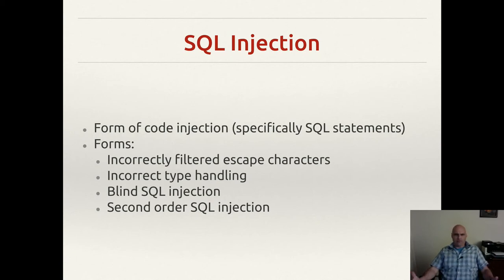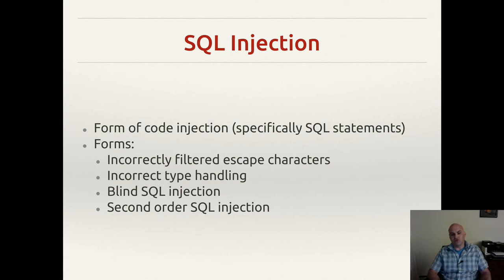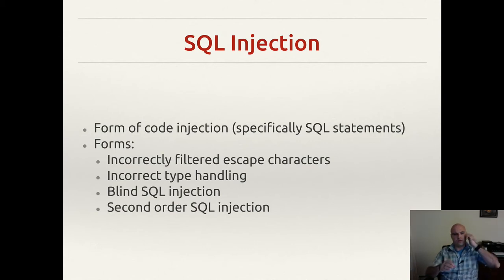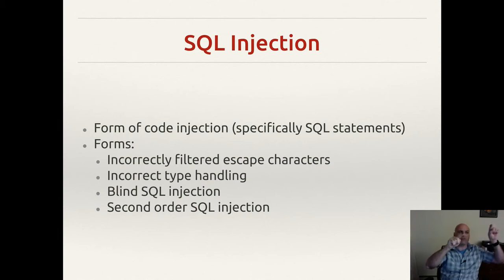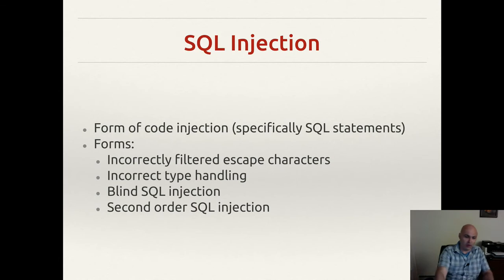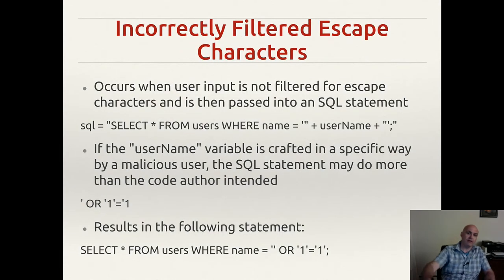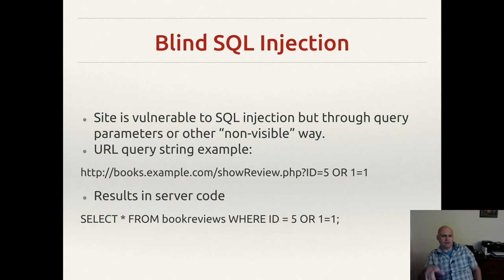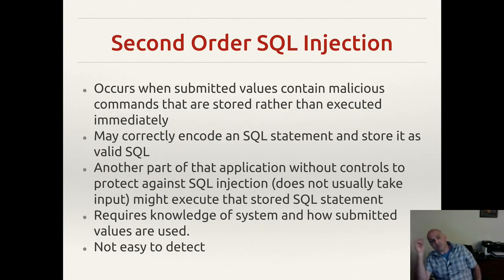How to use Prepared Statements in SQL and Avoid SQL Injection!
It is not enough to connect to your database and query with generic SQL statements.  It is imperative to use prepared statements to query in order to avoid being vulnerable to SQL Injection attacks.  Prepared statements are parameterized statements that are used instead of embedding user input in the statement.  These placeholders can only store a value of the given type and not an arbitrary SQL fragment.

In this video we will discuss exactly what SQL Injection is so you can better understand why you need to use prepared statements and how they protect your data from one of the most common forms of security vulnerabilities.

Here are the videos broken down by topic in this series
Prepared Statements and Avoiding SQL Injection (this video!)

If you learning computer science, you might also find this playlist interesting where we explore exactly how your programs run on a real computer